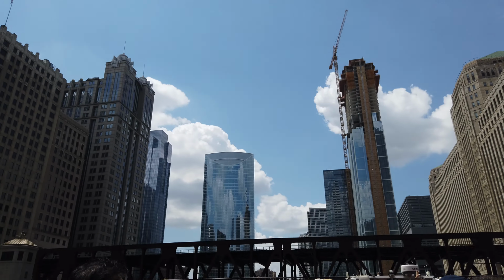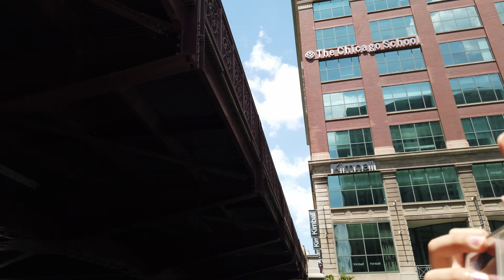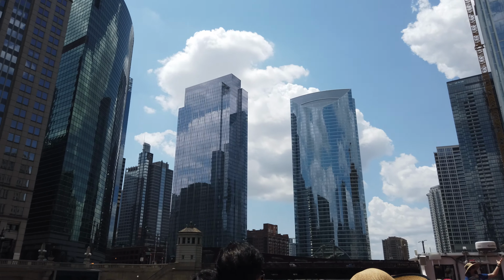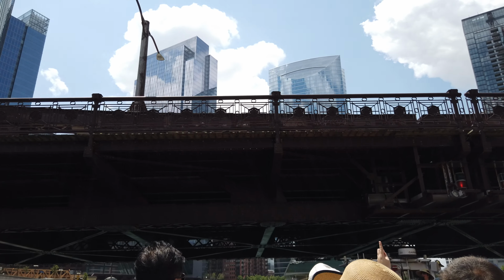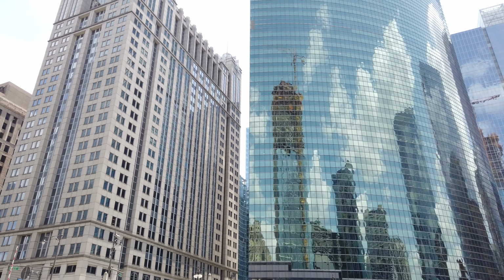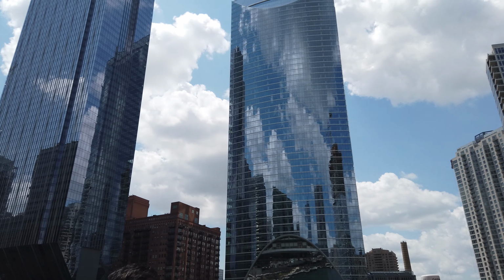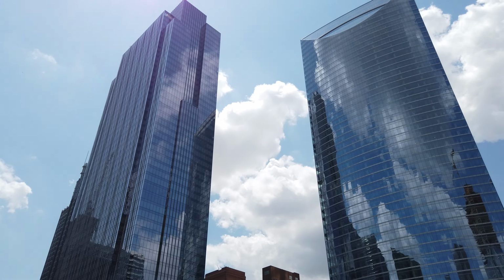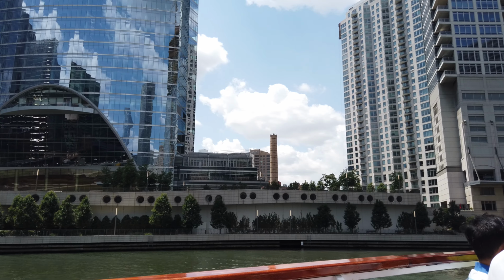Chicago River Cruise 2018